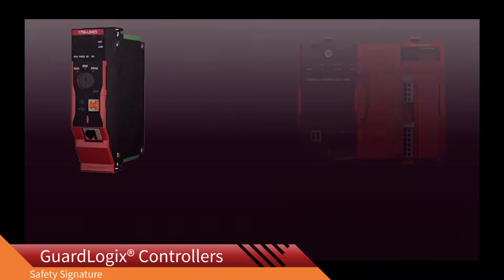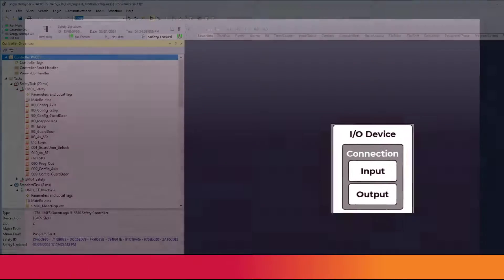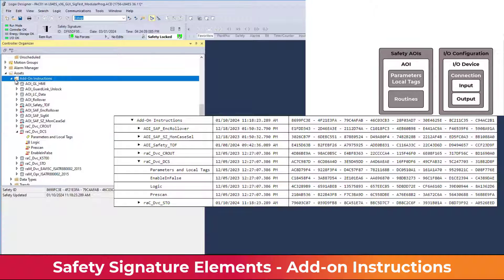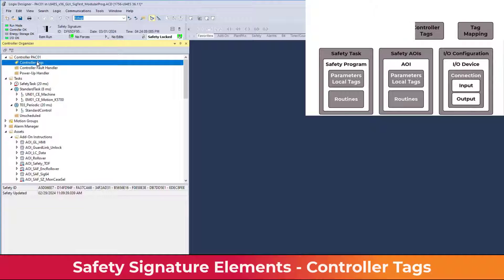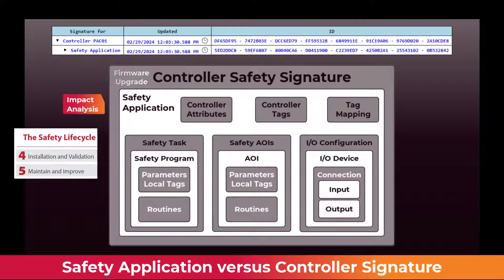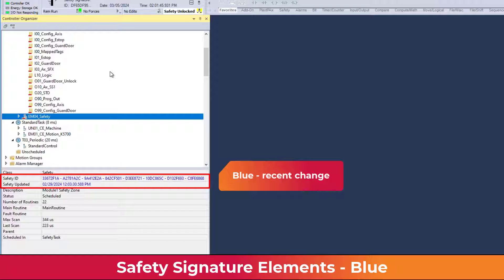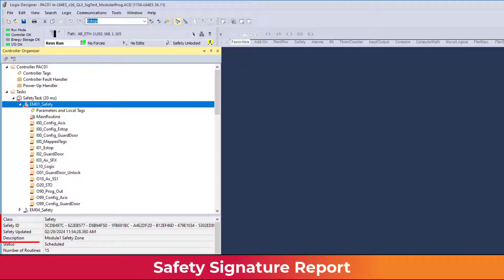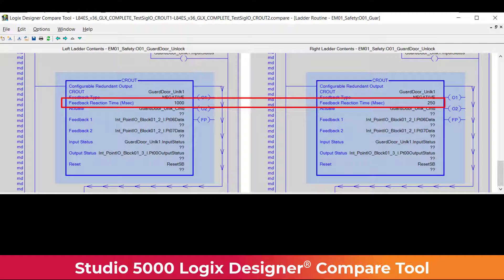GuardLogix Safety Signature Elements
This video shows how the GuardLogix® safety signature elements divide the safety-related application software into smaller pieces to assist in software change management.

0:00 Intro
0:17 Safety Signature Elements
1:23 Safety Signature - I/O
2:00 Safety Signature - AOI
2:36 Safety Signature - Program
4:22 Safety Signature - Application
5:36 QuickView Pane and Colors
7:20 Safety Signature Report
8:18 Compare Tool